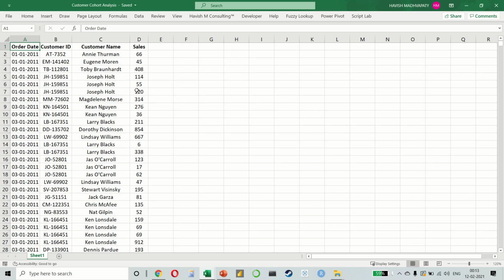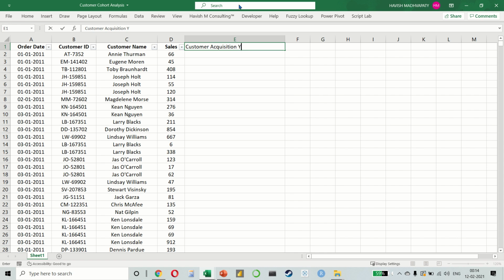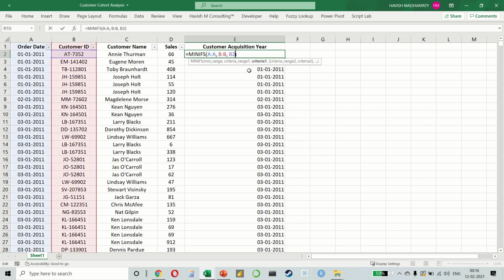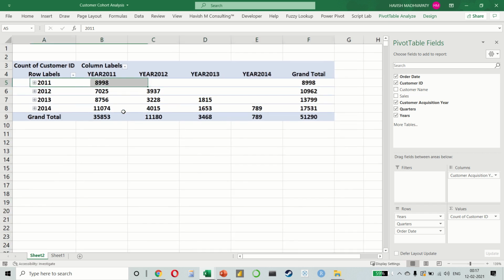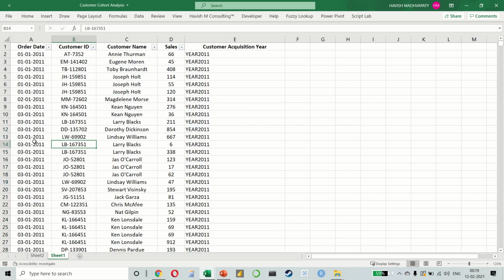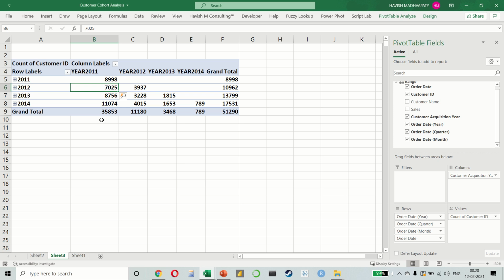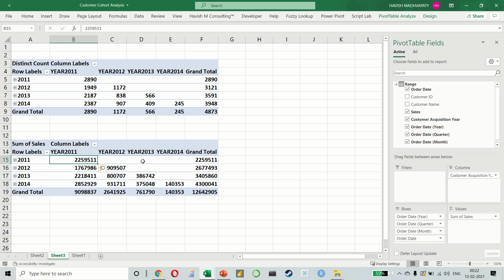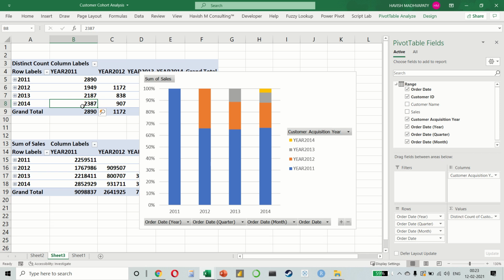06 CUSTOMER COHORT ANALYSIS